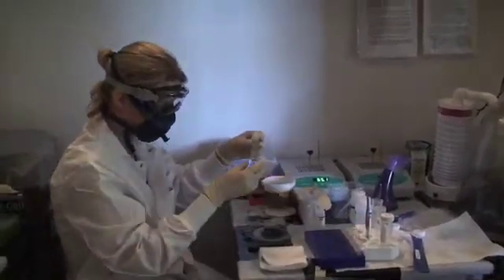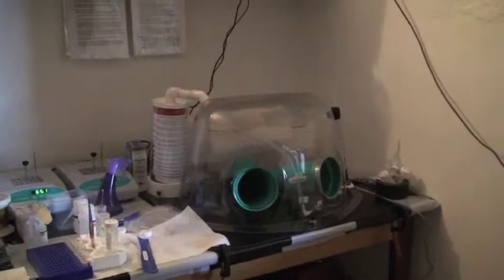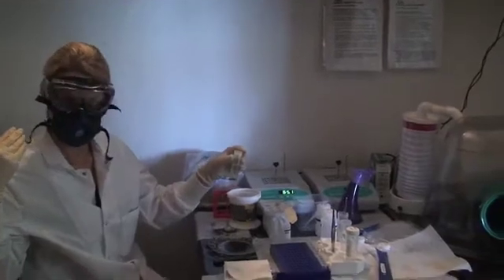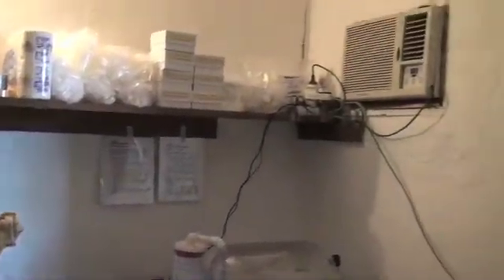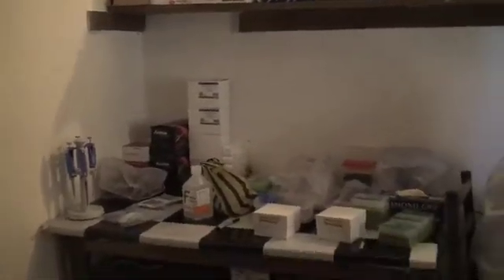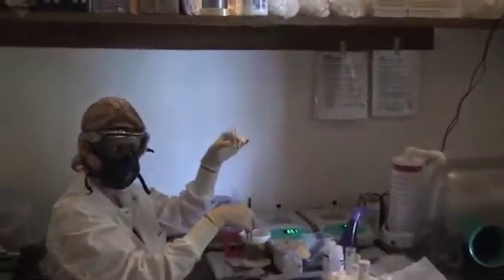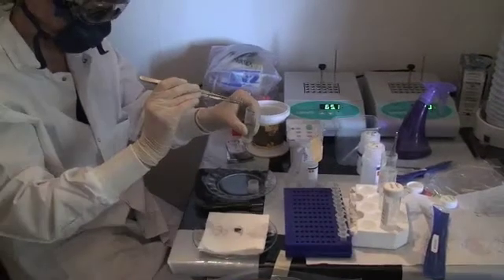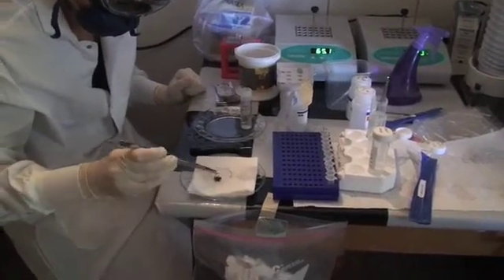DNA Barcoding of Bushmeat - Cameroon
Test and demo of basic lab in West/Central Africa set up to identify confiscated bushmeat samples.